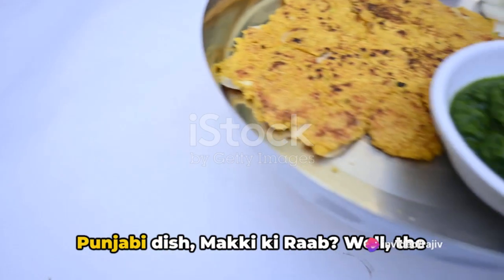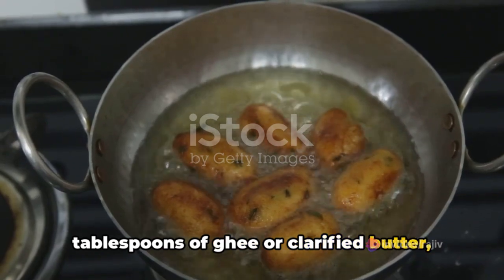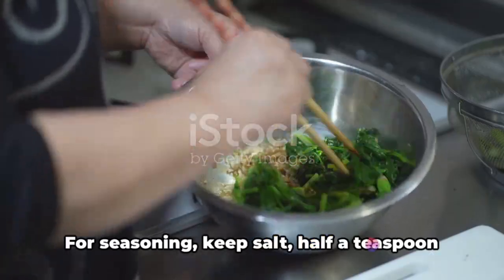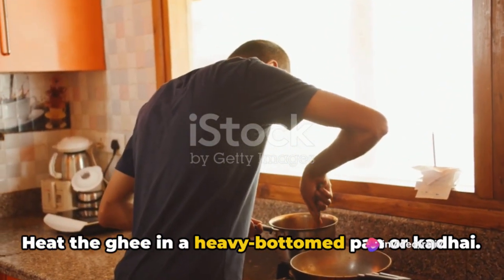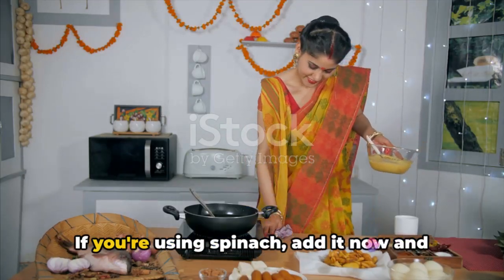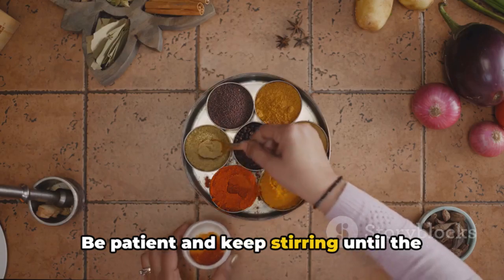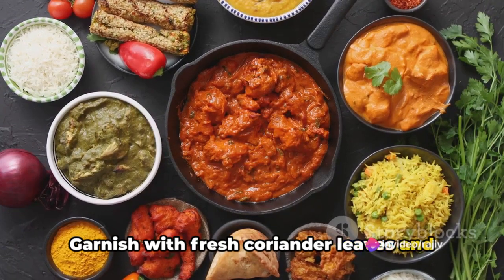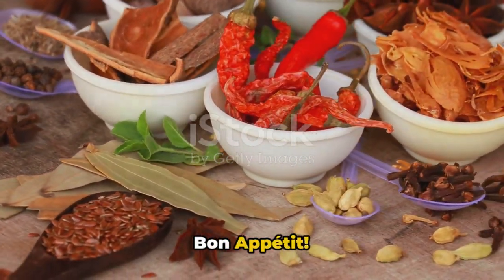Makki Ki Raab recipe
Makki ki raab is a traditional Punjabi dish made with corn flour (makki ka atta) and buttermilk. It is a warm, soothing dish often prepared during the winter season